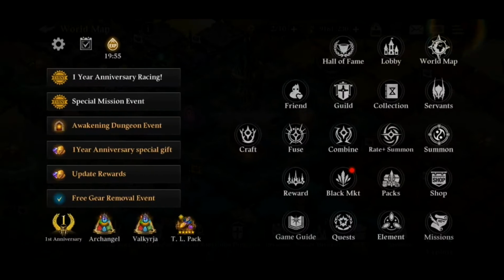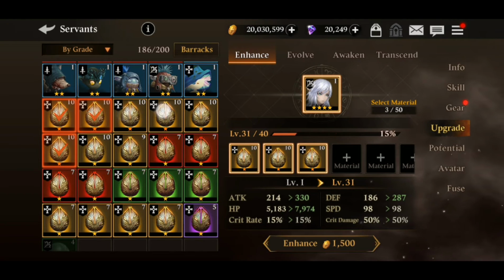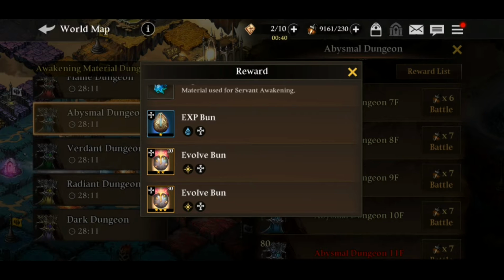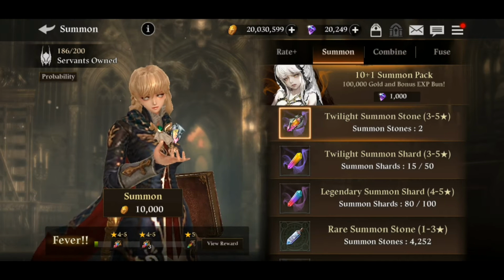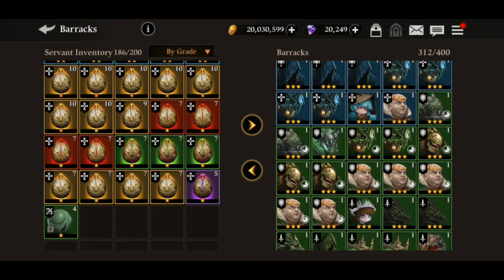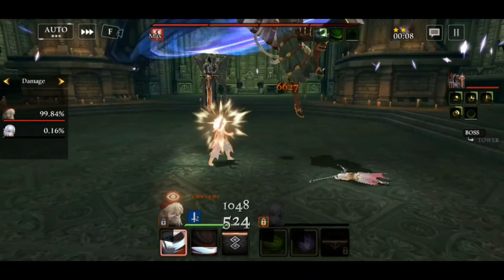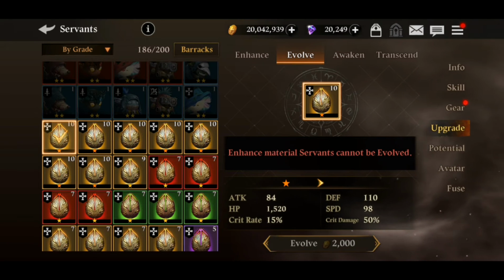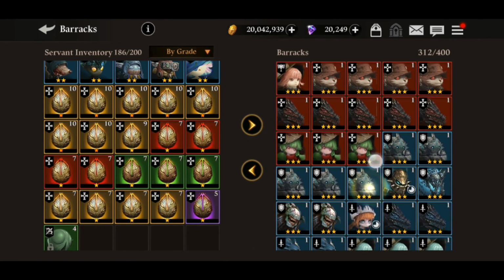Exp Buns Guide! How To Get And Use Them! Are They Worth It? Heir Of Light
Exp Buns Guide! How To Get And Use Them! Are They Worth It? Heir Of Light (HOL)! Exp buns can be farmed only in the awakening dungeons. Farm the corresponding elemental dungeons to get a particular element of EXP buns. They are not that common drops. So its good to assume that, they are not stable way of leveling up fodders or your core servants! But they do provide a lots of EXP points! Just max them and awaken them. Feed them as an enhancement material to a servant of same element!

Please do share your views an opinions in the comment section below! Thank you!